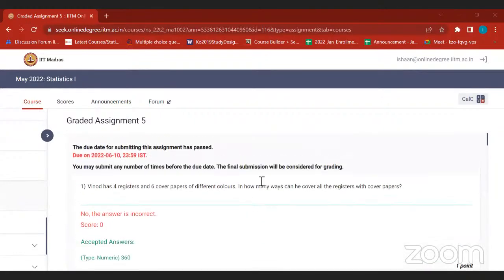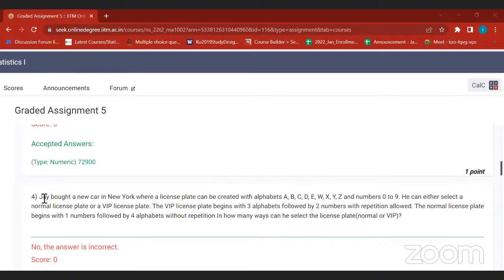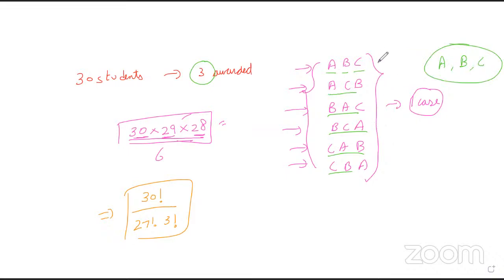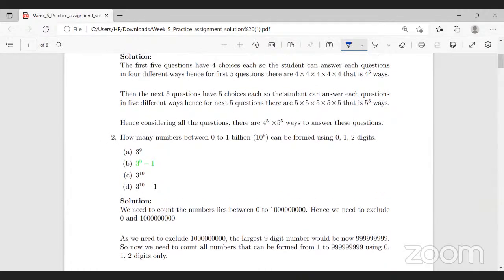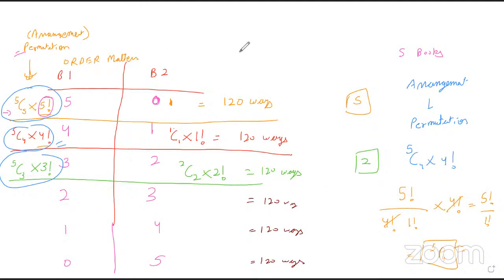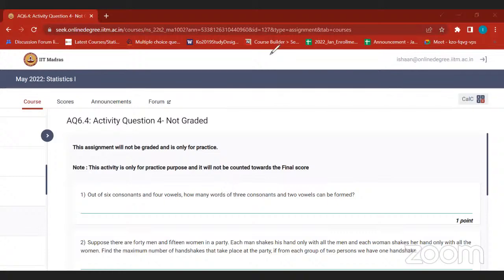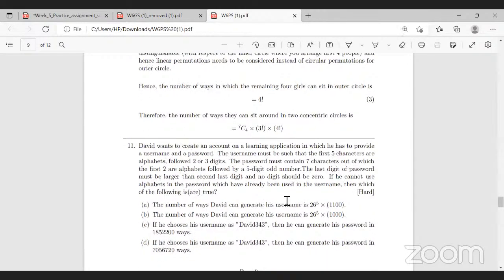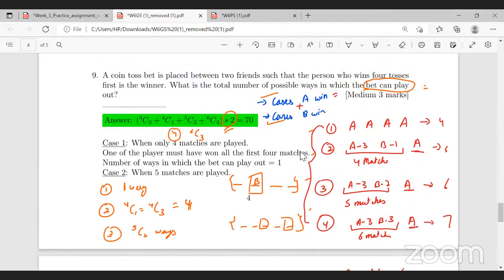Stats 1 - Activity/Practice Session - Week 6